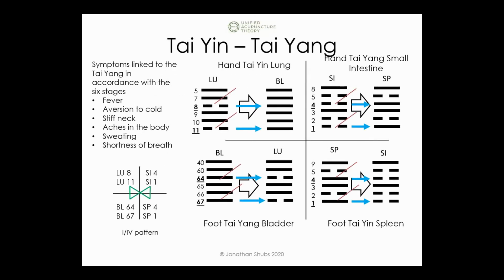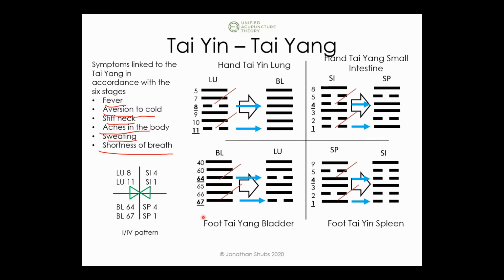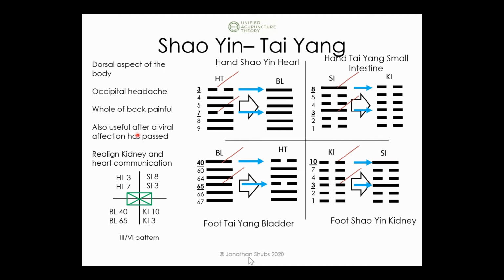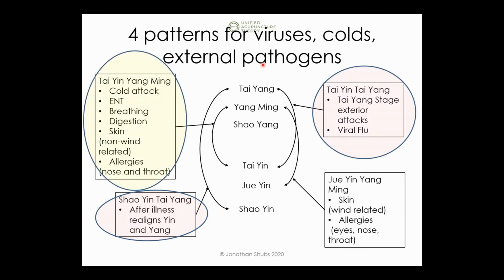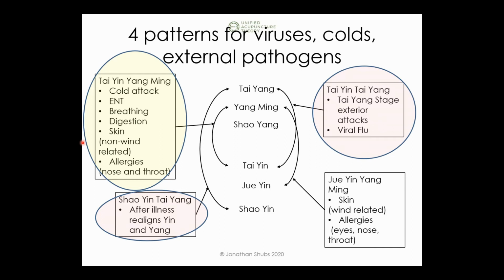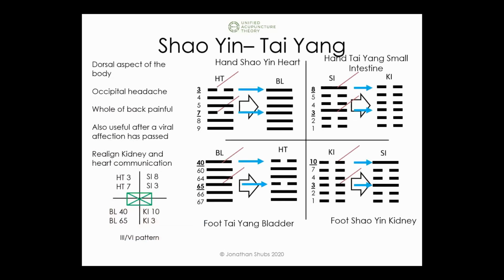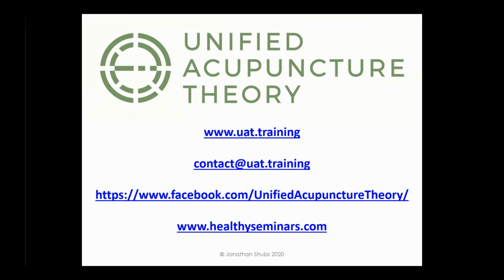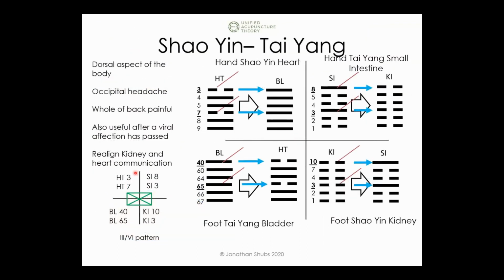Part 3 UAT using Balance Method I Ching and Saam To help with these trying times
Jonathan Gives a 3 part lecture on how to apply UAT treatments based on the I Ching and Saam acupuncture.
Part 1 - reinforcing Wei Qi
Part 2 - helping with psycho emotional issues
Part 3 - treatments for external attacks
and recovery